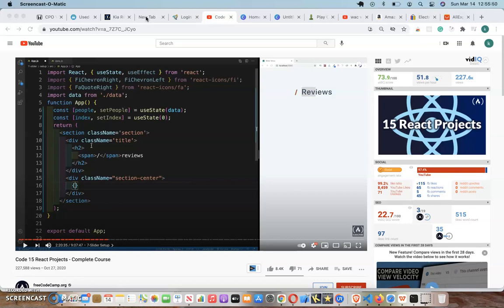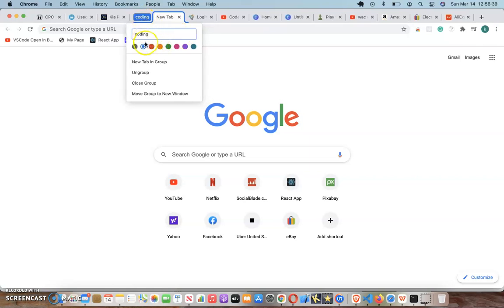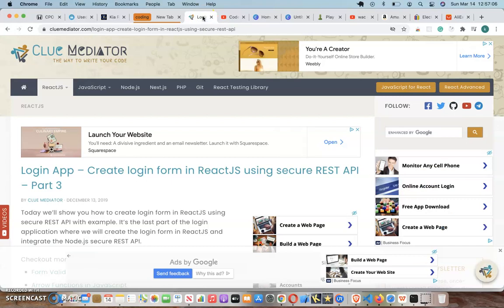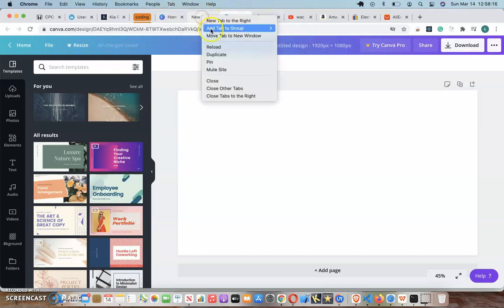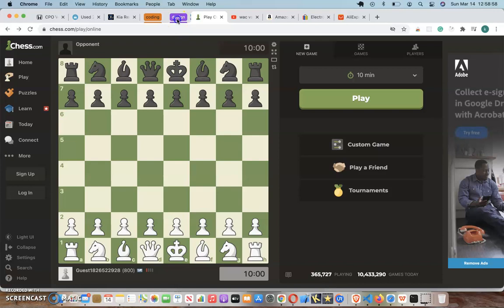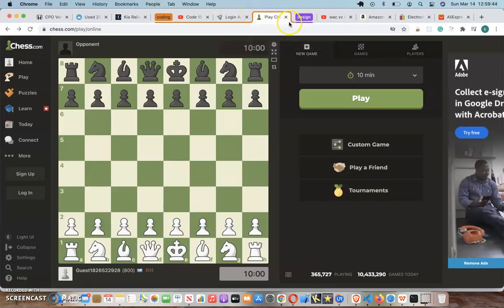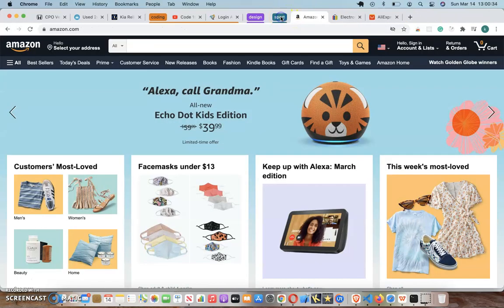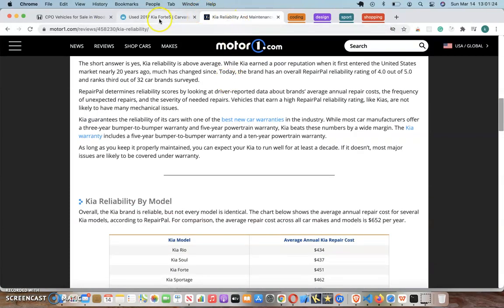How to group tabs in google chrome?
Organize your tabs by using features of google chrome to group your tabs in order to be more effective and organized.
In this video, we learn how to create different groups of tabs and how to keep your google chrome browser organized and easy to navigate through your groups.